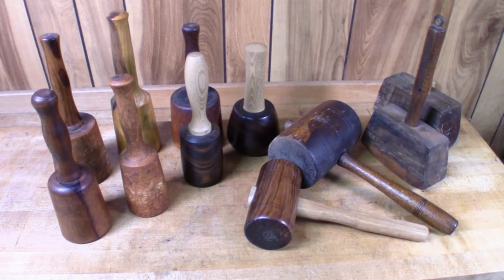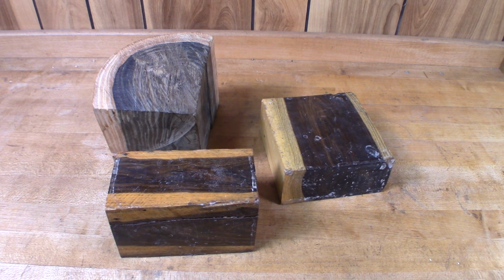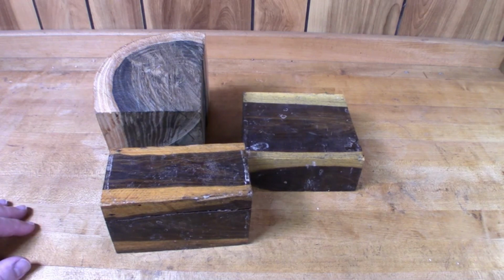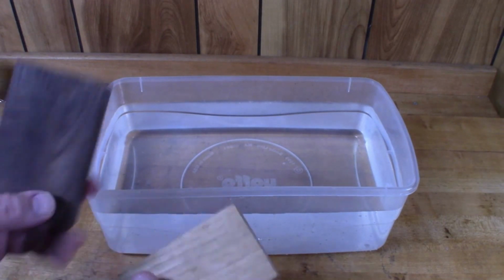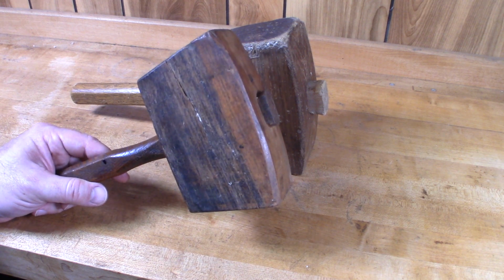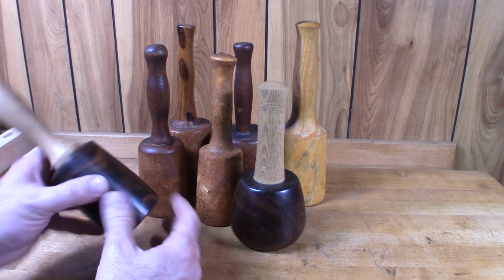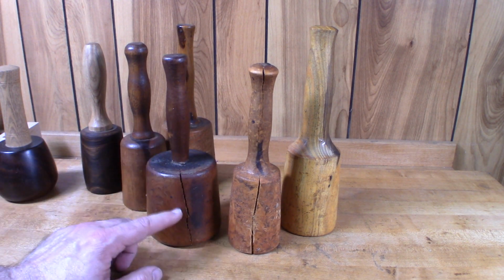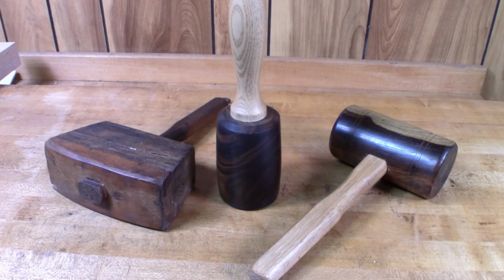Shop Talk: Lignum Vitae Mallets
Here's a look at some various woodworking mallets all made out of lignum vitae — one of the hardest, densest woods on the planet.